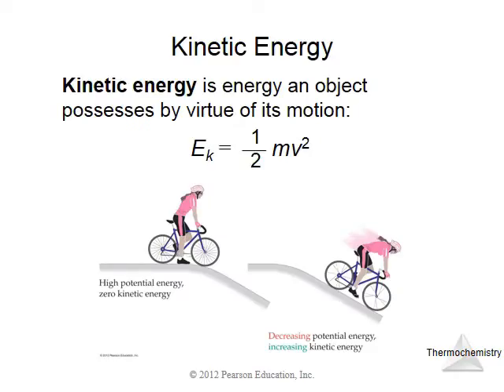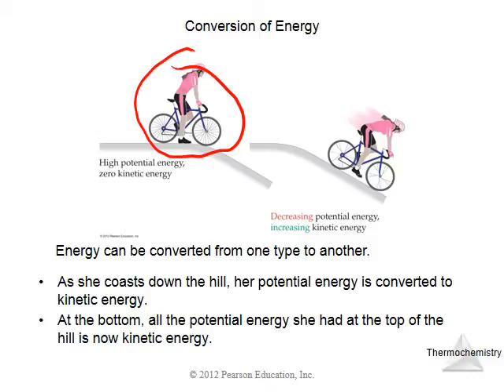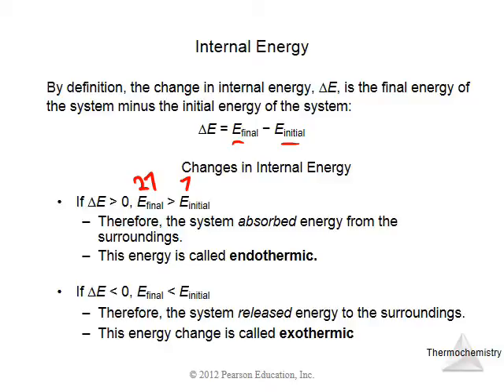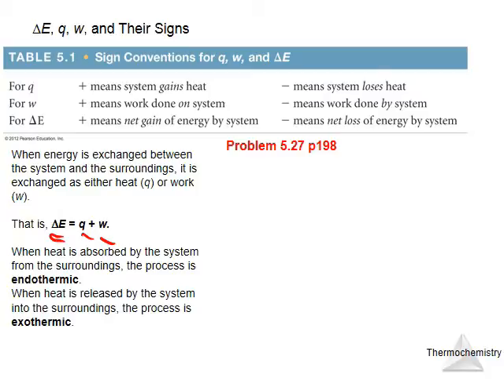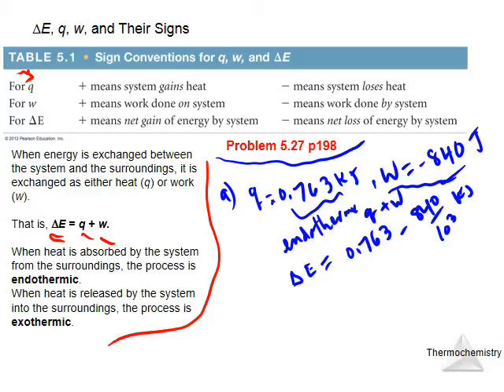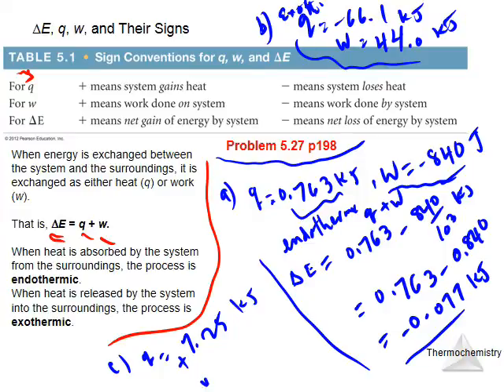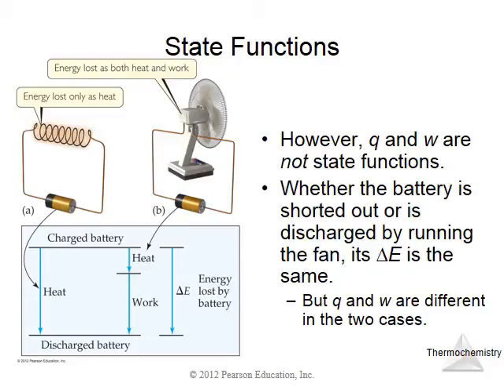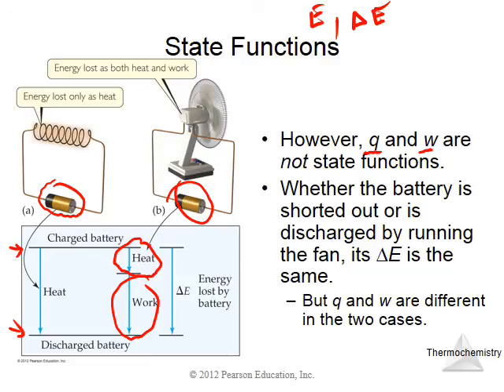C110 Ch 5-1 (q E Work)